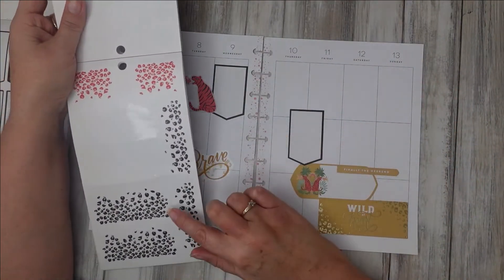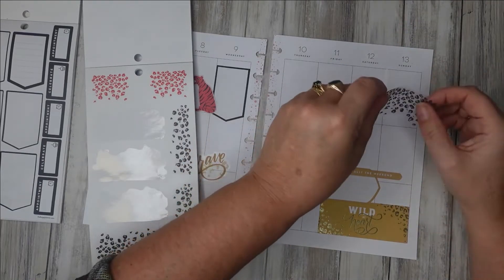Plan with me classic weekly vertical | the happy planner | project plans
Plan with me a classic weekly vertical layout featuring jungle vibes and black functional boxes for Feb 2022. This happy planner sticker book has a great blend of colors for boxes and decorative stickers. The weekly spread has been both fun and varied making me ready for my planning.

This is a planning channel to inspire your creativity.  I like to mix old and new styles and come up with different types of spreads with happy planner stickers and other resources. I use planning in my happy planners to help me in scripting and scheduling my other adoption channel on youtube, focus on wellness as a chronic pain sufferer, keep inspired in my faith, and have a creative catchall planner which is normally my BIG planner. Planning has been the real pick-up when I'm down and allows my creative side to really flourish. So let's get planning!

Sakura Pigma Micron fineliners
My favorite tools for planning
This is the crafter's companion sticky tape
Papermate flares colored (medium)
Tombow Fudenosuke (soft and hard tips 2 pack)

This is the Alice and wonderland scrapbook

My room set up
Ikea soft office chair
Storage Trolley
wooden wall baton
IKEA peg board
IKEA pegs for board
IKEA pegboard tray
Camera Sony ZV1
Camera mount and arm

IKEA (main furniture)
EKET grey wall cube shelf (35 x25 x35)
EKET suspension brackets needed for cube
BERGSHULT dark grey long shelf (80 x 20)
GRAHHULT bracket (needed for the shelf)
ALEX tall 9 drawer unit grey/turquoise (36 x 116)
LAGKAPEN desktop grey (200 x 6)
ADILS leg (supports the desk centre)
ALEX drawers units x 2 white ( to complete the desk)( 36 x 70)
BILLY tall narrow white shelving units